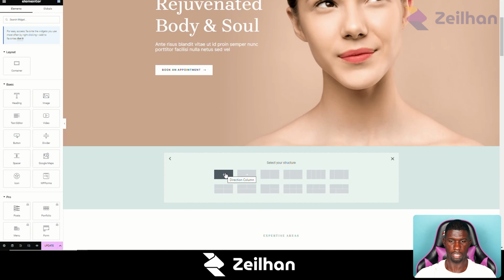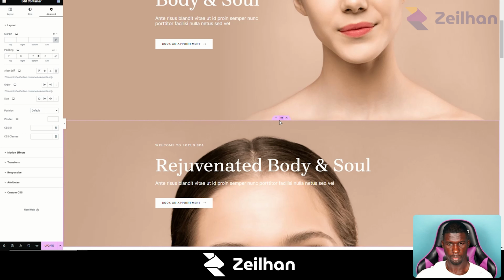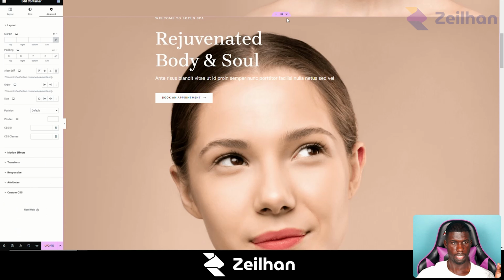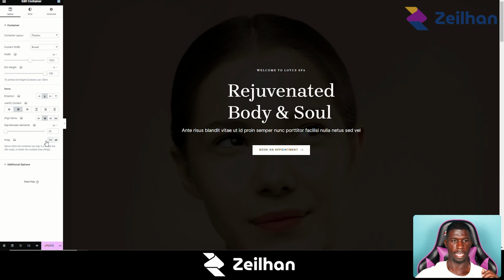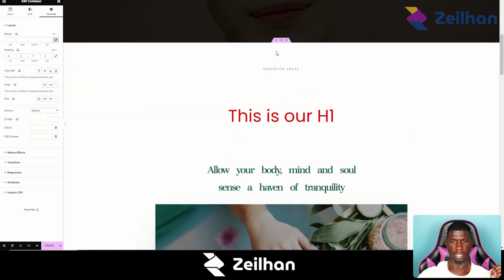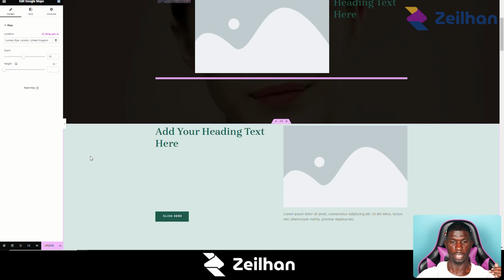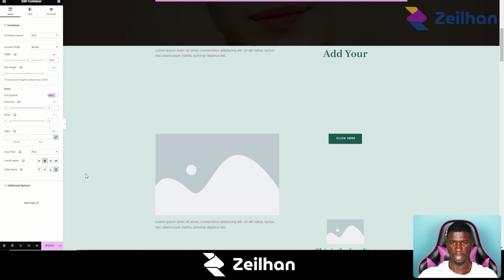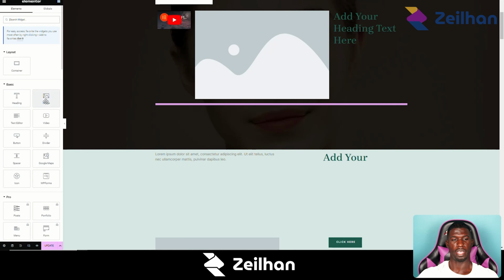Elementor Containers Explained - Elementor Tutorial Ep. 4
》》》SUMMARY《《《
In this episode of our Elementor in 5 minutes tutorial series we will take a deep and detailed look at Elementor's containers.

We will learn what Elementor containers are, how they are similar to sections, and how to use them.

In tomorrow's episode we will look at the Photo element in Elementor.

These free Elementor tutorials are to teach us how to create websites using WordPress and Elementor that will bring in more leads, clients, sales, and revenues for our business.

》》》EPISODE CHAPTERS《《《
Intro: 00:00
Episode Start: 00:07
Introduction To Containers: 00:25
Sections And Containers: 02:00
Recreate Section As A Container: 03:40
How To Change Flow Of Elements In A Container: 05:50
How To Convert A Section To A Container: 06:55
How To Change Flow Of Elements In A Container: 07:10
Add Background Image To A Container: 07:40
Change Content Direction In A Container Flexbox: 11:10
Justify Content Start Content Alignment In A Container Flexbox - 12:35
Justify Content Center Alignment In A Container Flexbox: 13:10
Justify Content End Alignment In A Container Flexbox: 13:30
Justify Content Space Between Alignment In A Container Flexbox: 13:50
Justify Content Space Between Alignment In A Container Flexbox: 13:50
Justify Content Space Around Alignment In A Container Flexbox: 14:10
Justify Content Space Evenly Alignment In A Container Flexbox: 14:25
Content Align Items Start In A Container Flexbox: 15:25
Content Align Items End In A Container Flexbox: 15:35
Content Align Items Center In A Container Flexbox: 15:50
Content Align Items Stretch In A Container Flexbox: 17:55
Change Gap Between Elements In A Container Flexbox: 18:45
Content Wrap Part 1: 19:15
Container Styles Flexbox: 19:55

Content Grid In A Container: 20:15

Grids vs Flexboxes In Elementor Container: 20:40
Nested Containers In Elementor: 21:00
Difference Between Flexboxes and Grids In Elementor Web Design: 22:10
Add Elements To Grids In Elementor: 22:30
Grid Content Auto Flow (Columns To Rows & Rows To Columns): 24:25
Justify Items In Grid Container: 26:26
Align Items In Grid Containers: 27:05
How To Easily Learn Elementors Containers Including Flexboxes And Grids: 27:40
Overflow In Elementor Containers Explained: 28:20
More Elementor Grids: 28:57
Outro: 30:05
In The Next Episode - Elementor Image Element: 31:13